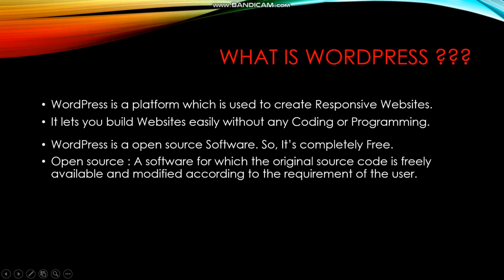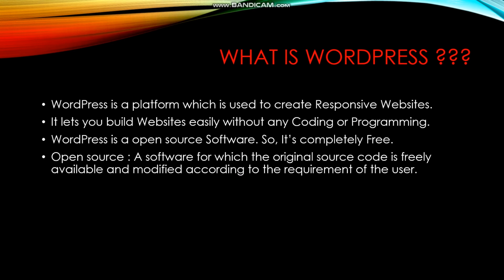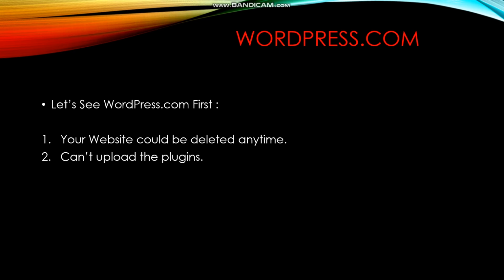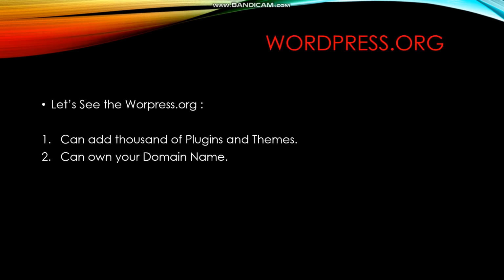WordPress Tutorial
In this WordPress Tutorial, we will discuss all the basic about WordPress that helps you to build your website from scratch. This WordPress blog will teach you all WordPress basic topic in this video. And We will see How to buy a free Domain Name and Hosting!